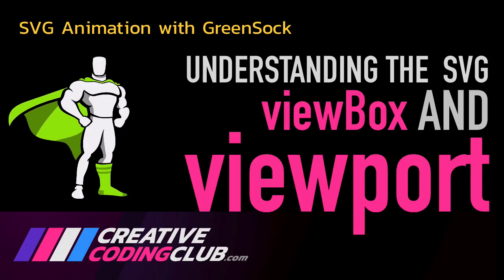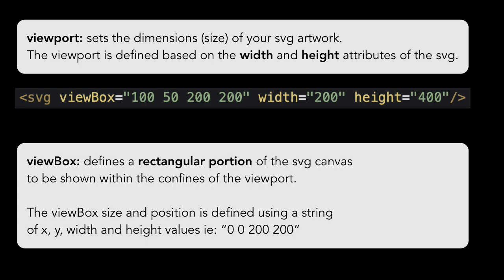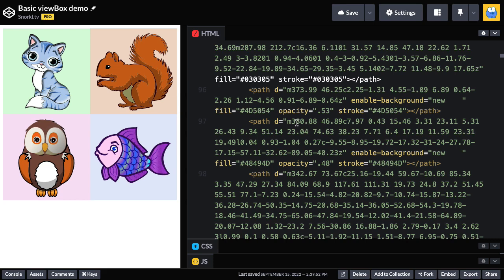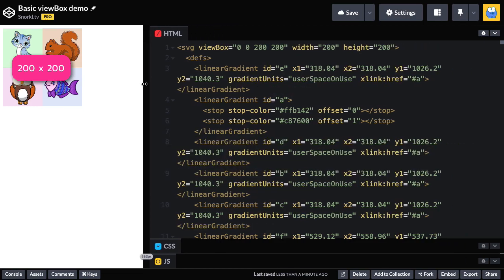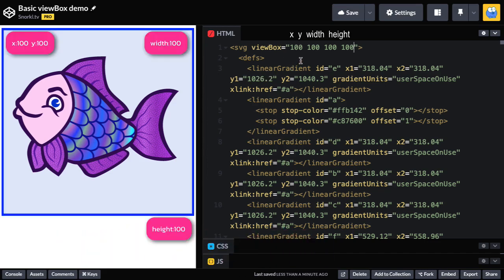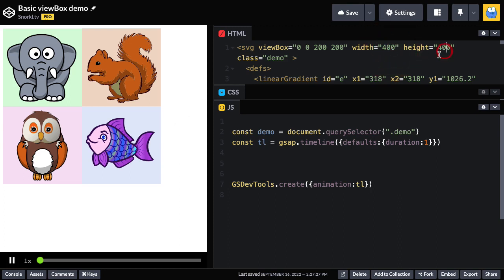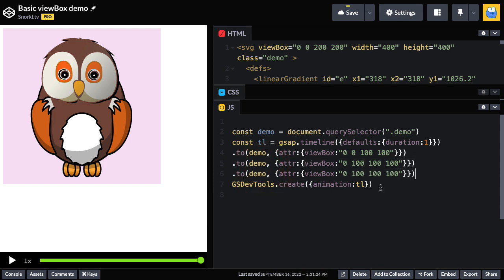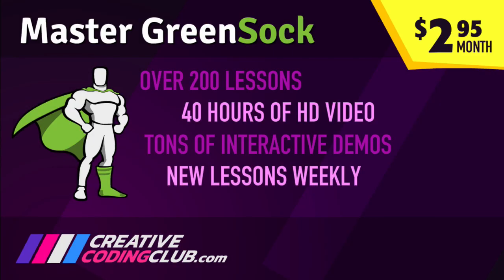Understanding SVG viewBox and viewport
The svg viewBox and viewport work together to give you control over what parts of your svg are visible. It's imperative to know how these work when embedding and svg in an html document. I'll give you a gentle walkthrough and even show you how to animate the svg viewBox with GreenSock. GSAP can animate it like any other attribute.